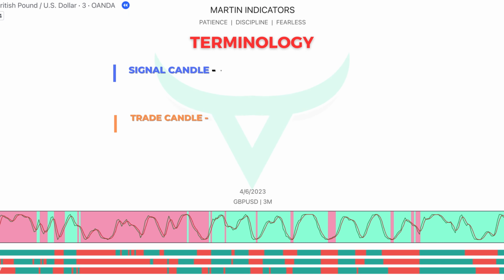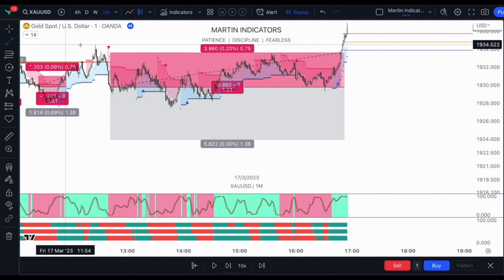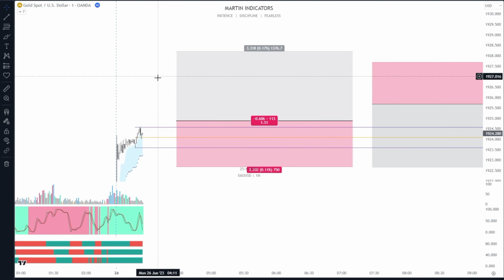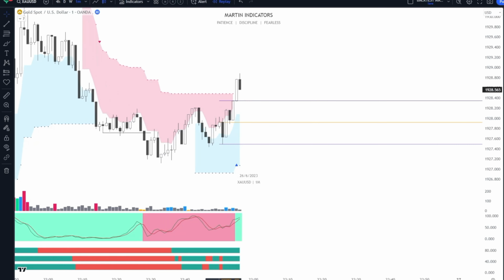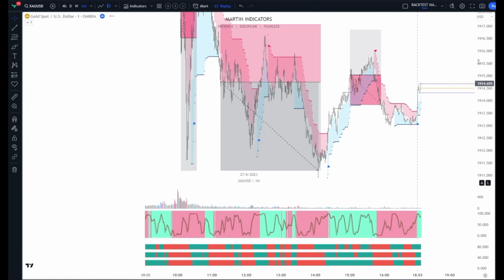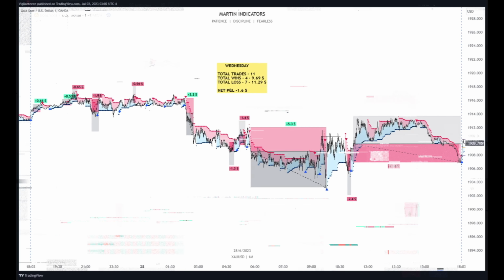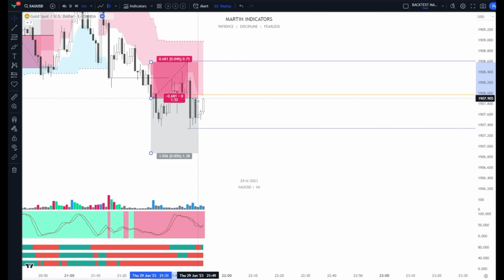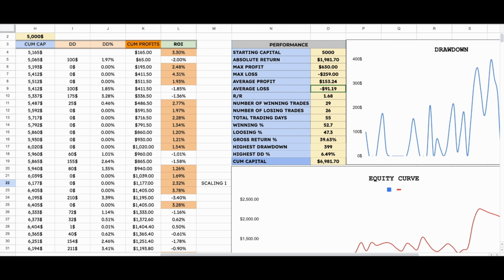Gold Scalping Hacks: Unconventional Strategies for Innovative Traders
In this in-depth and comprehensive guide, we'll explore a wide range of trading indicators, their applications, and how to effectively use them in your trading strategies. Whether you're a beginner looking to understand the basics or an experienced trader seeking advanced techniques, our videos provide valuable insights and practical examples to enhance your trading skills.

Through our visual demonstrations and real-time chart analyses, we'll help you understand the strengths and limitations of different indicators and how to combine them effectively, backtesting strategies, and optimizing indicator settings to suit your trading style.

Stay updated with our regular uploads, covering topics such as:

Best practices for using trading indicators
Indicator-based trading strategies for various markets (stocks, forex, cryptocurrencies, etc.)
How to identify and interpret common chart patterns using indicators
The role of volume indicators and their impact on price action
Trading with momentum indicators for trend confirmation
Applying indicators to identify support and resistance levels
How to combine multiple indicators for higher accuracy signals
Using leading and lagging indicators to anticipate market movements
The psychological aspects of trading with indicators and managing emotions
Whether you're a swing trader, day trader, or long-term investor, understanding and effectively using trading indicators can significantly improve your decision-making and profitability. Don't miss out on our informative and practical videos that will empower you to become a more confident and successful trader.